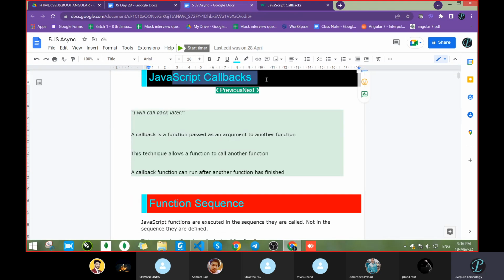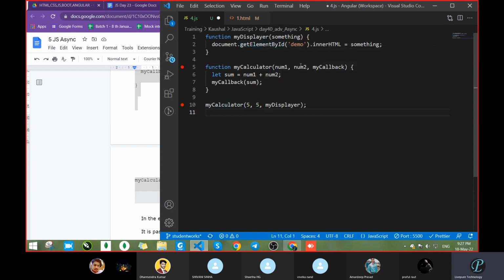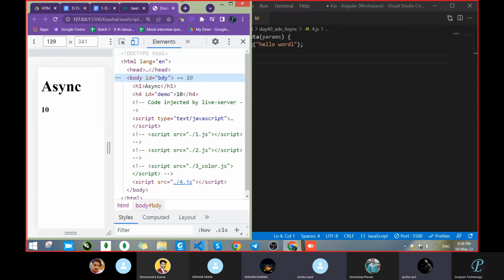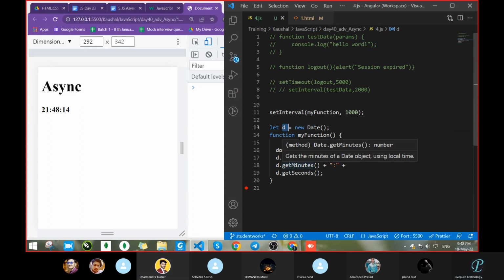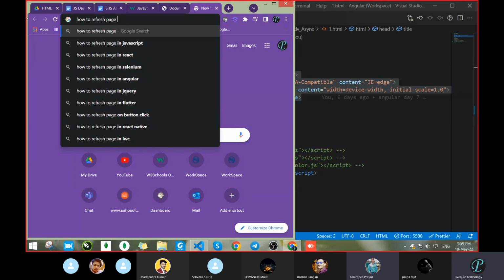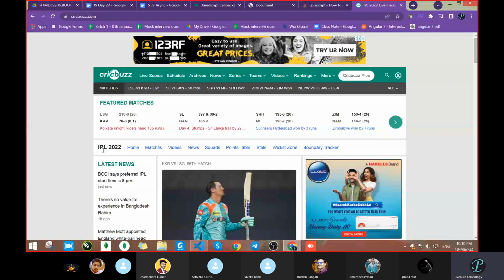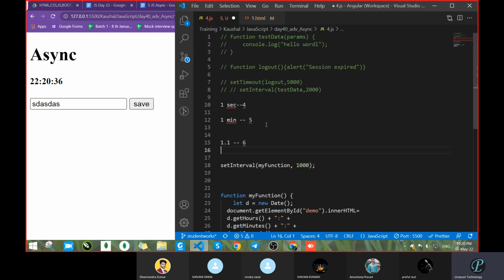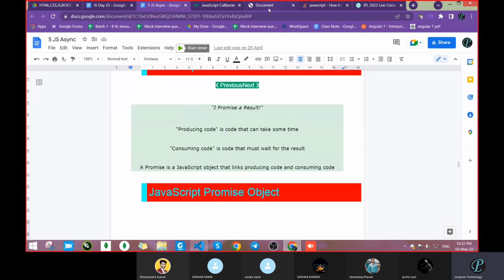JavaScript Day 9 (JS Async) part 2 (Revision of async)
Livepure technology presents online training and placement facility.